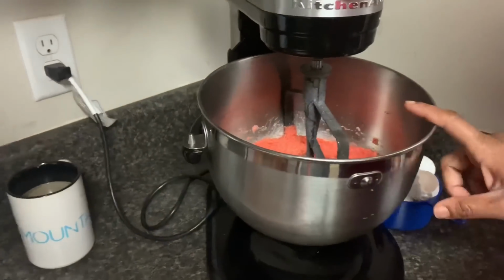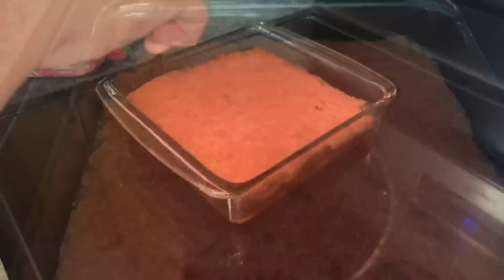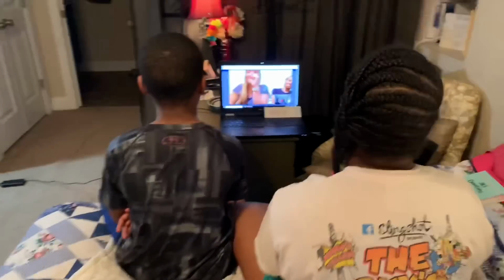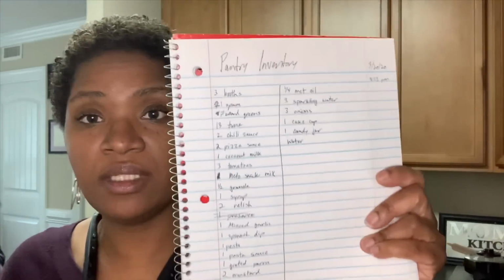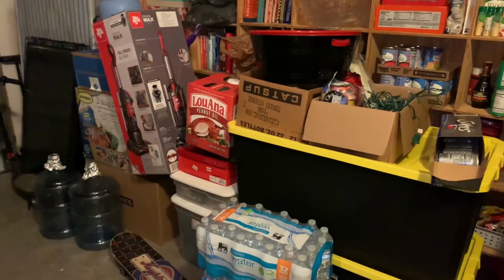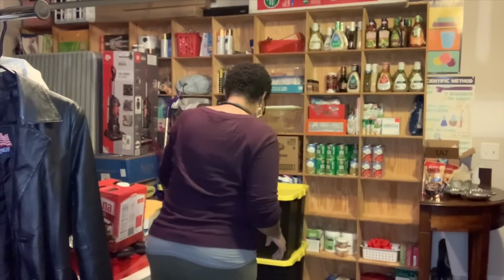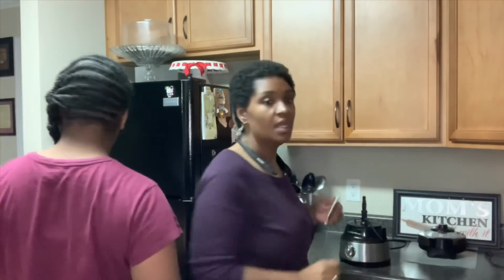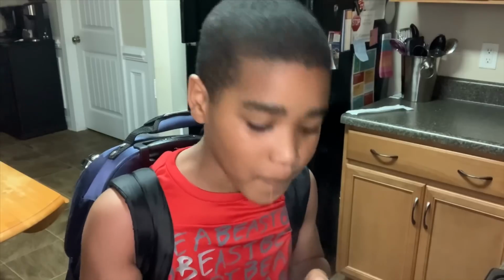Days In The Life Around The House || Garage Tidy || Cook With Me || Yummy Cake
Hey yall. Today we are just "hanging out" around the house.  We took some time to do a quick "tidy" and to cook a meal.  We thought you all would like to hang out with us. Thanks so much for stopping by. May the Lord continue to bless you and your family.  Everyone stay safe out there.  Many blessings. XOXO

or
Imovie sound clips
Theme:

Drop us a line here:
Shakema 1mom